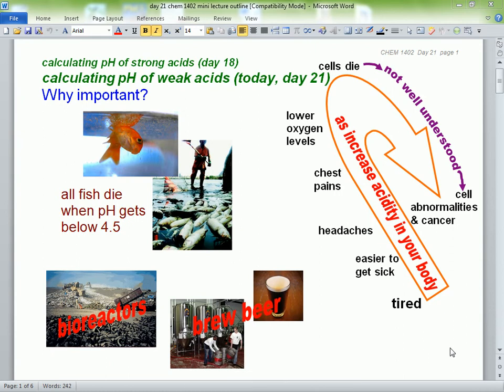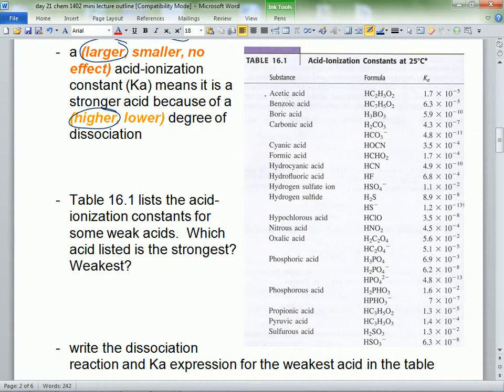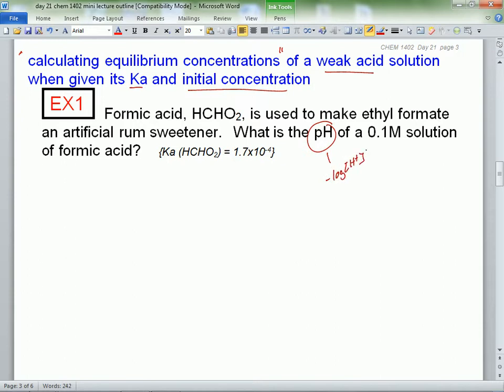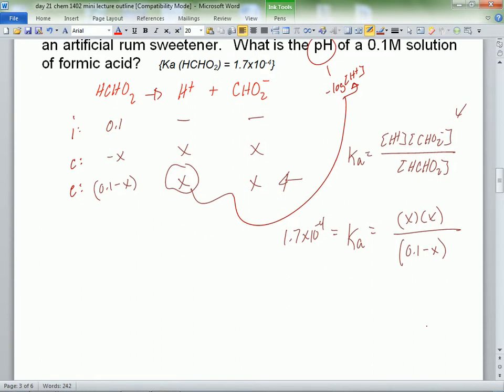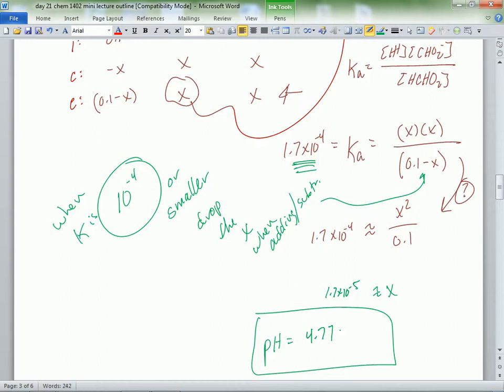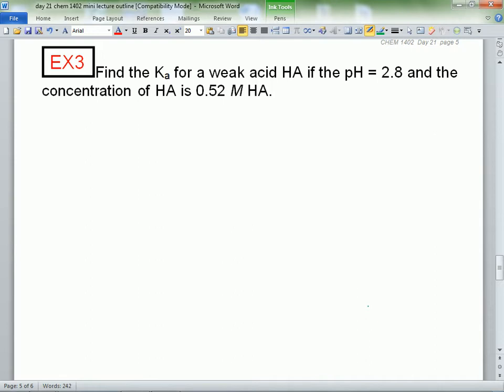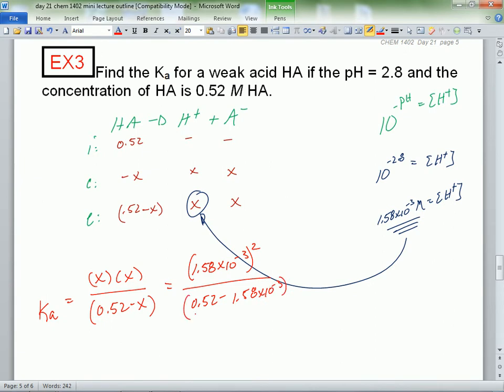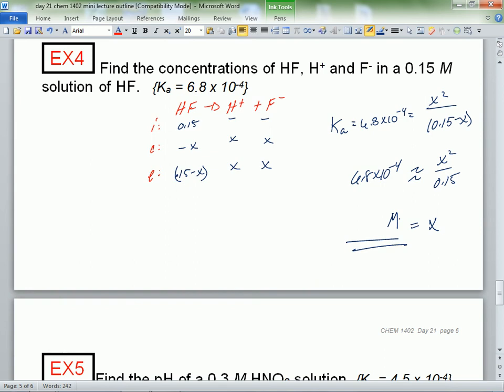chem 1402 day 21 spring 2014